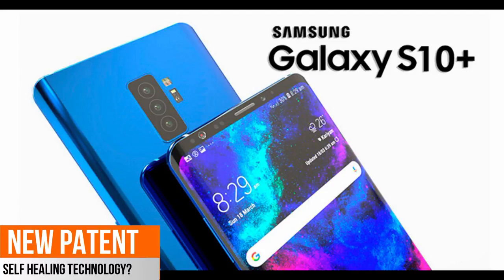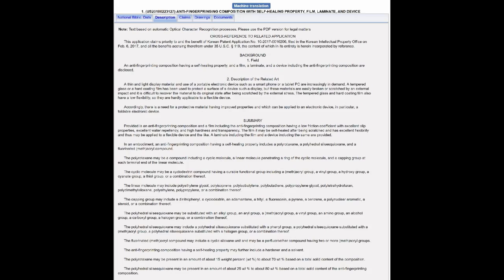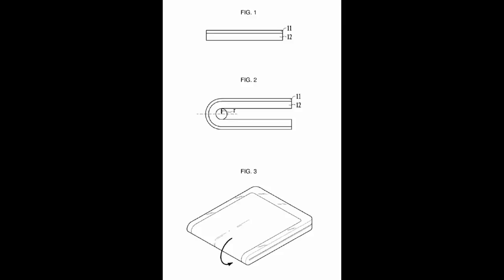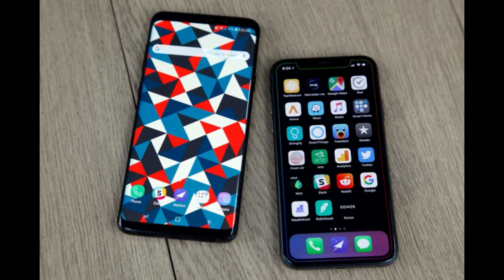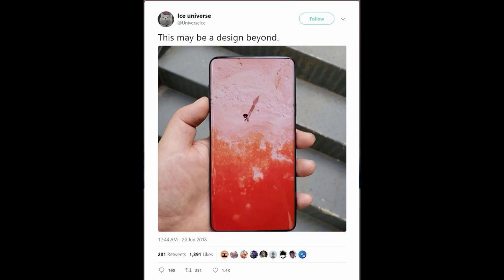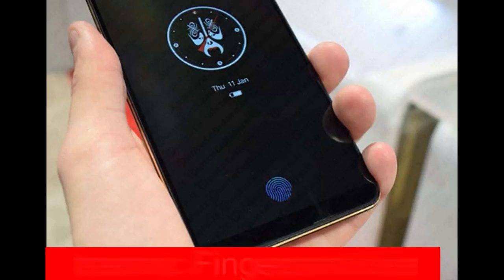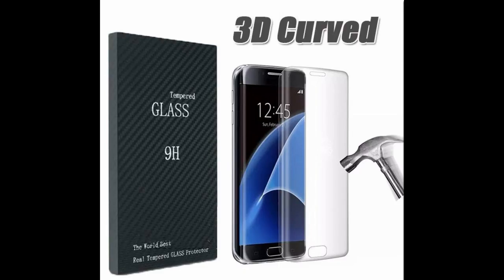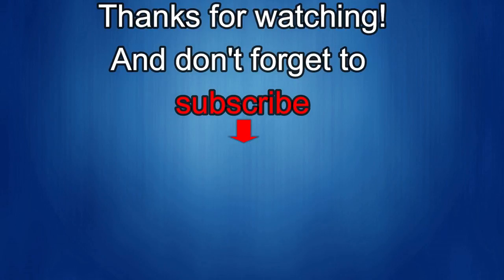Samsung Patents Self-Healing Technology for use on Devices - Will it work? - Jibber Jab Reviews!